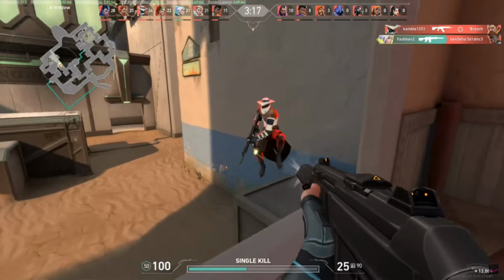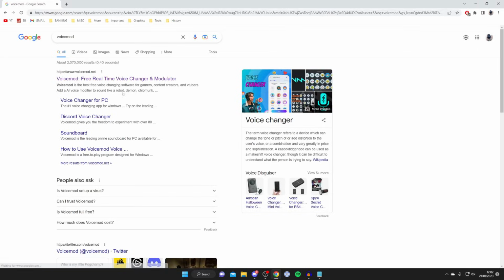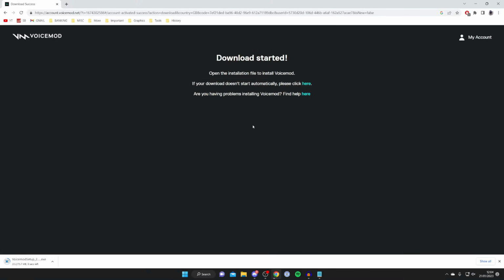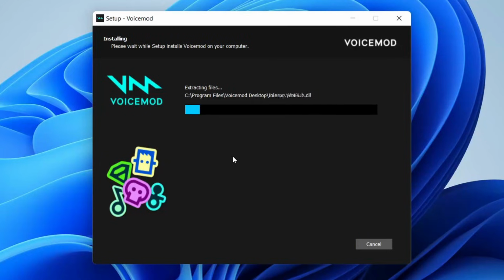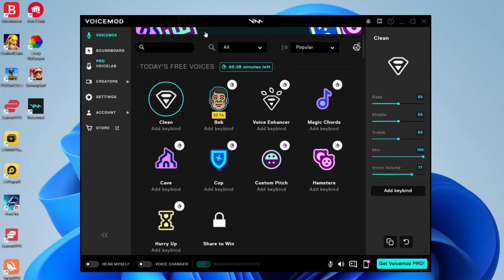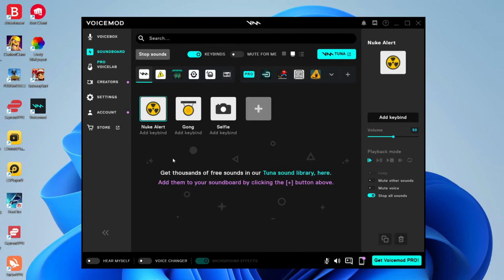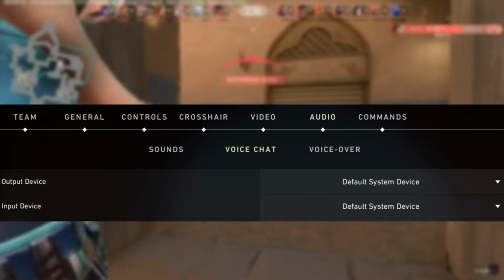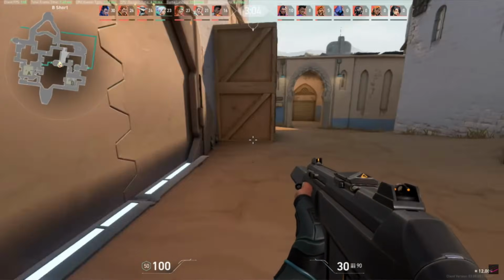How To Get Soundboard For Valorant - Full Guide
I show you how to get soundboard for valorant and how to set up a soundboard for valorant in this video. For more videos like how to have a soundboard for valorant in this video.

GuideRealm